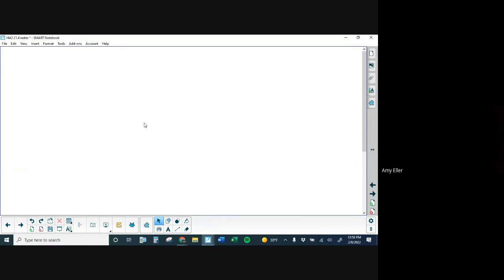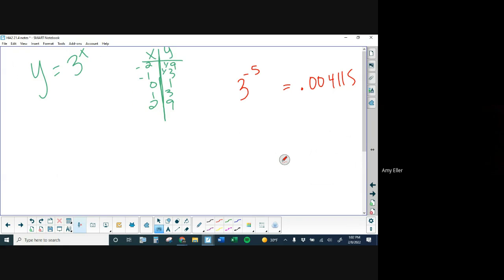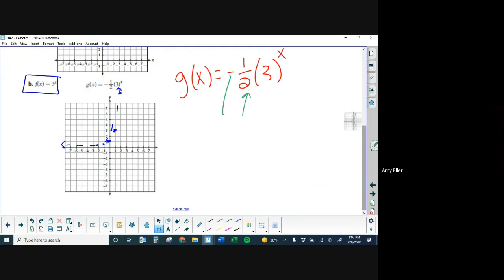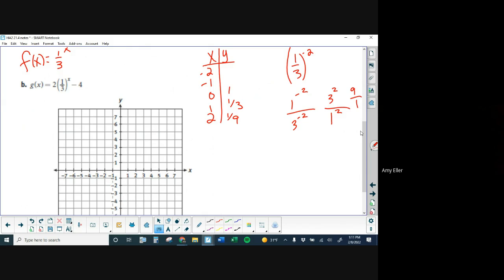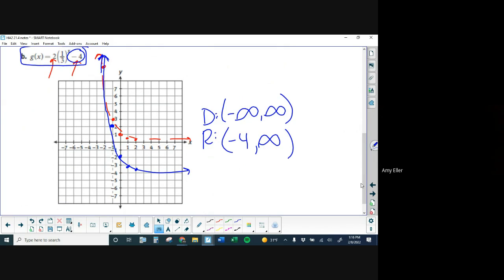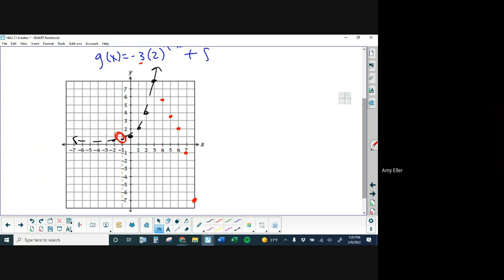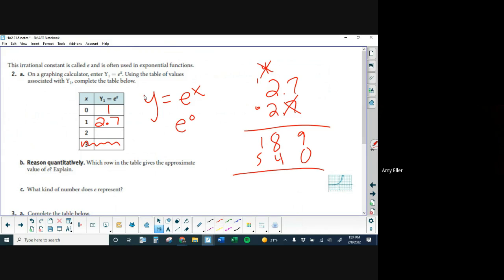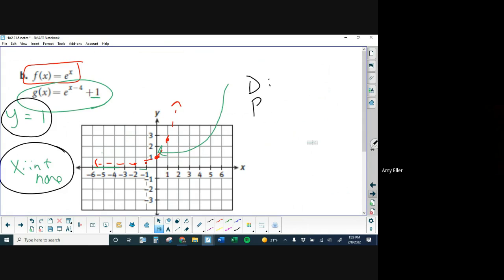HA2 21.4 /21.5